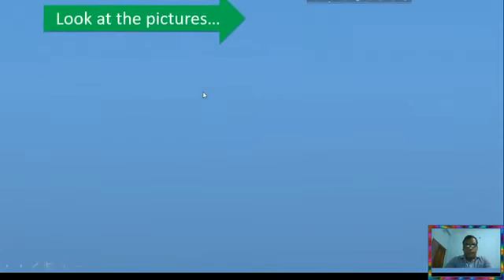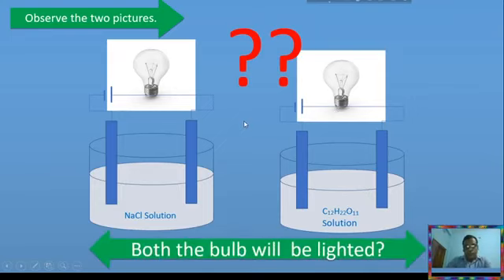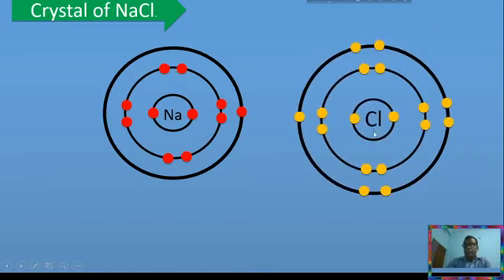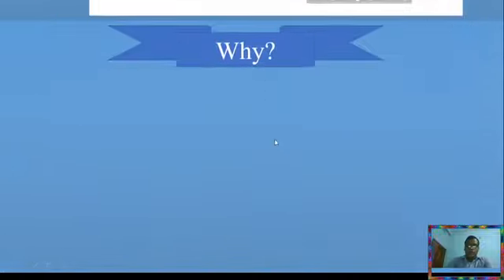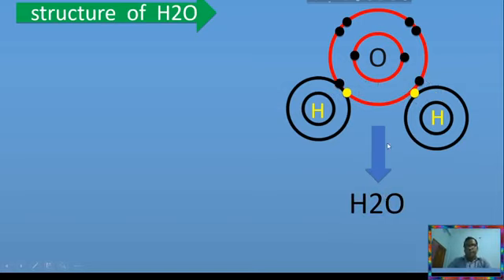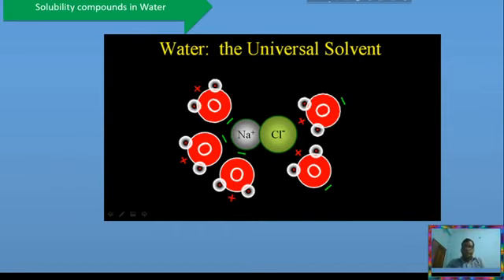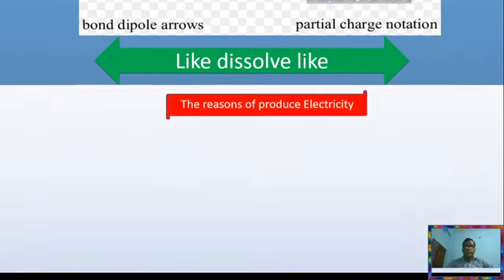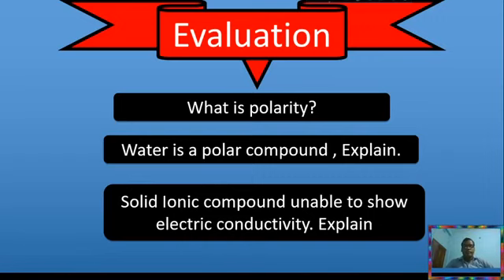The Characteristics of Ionic & covalent compounds,